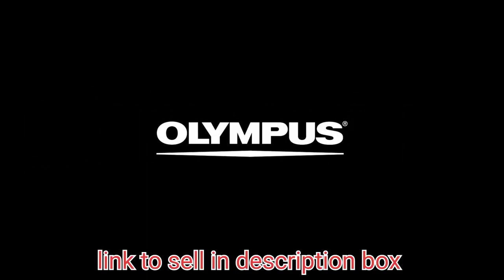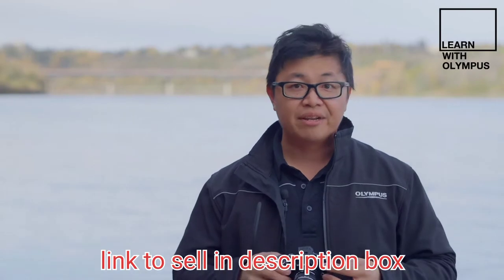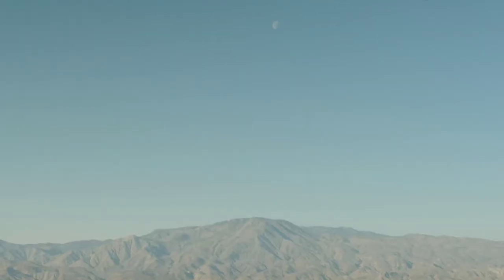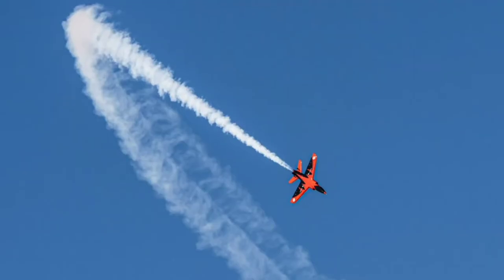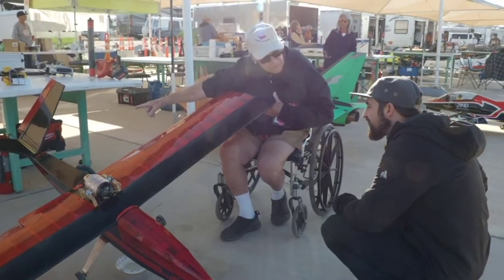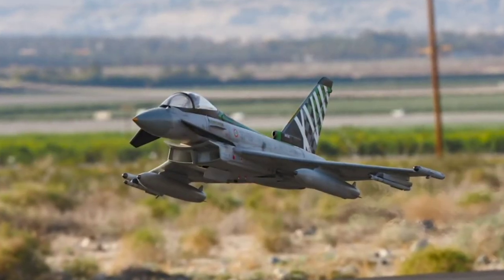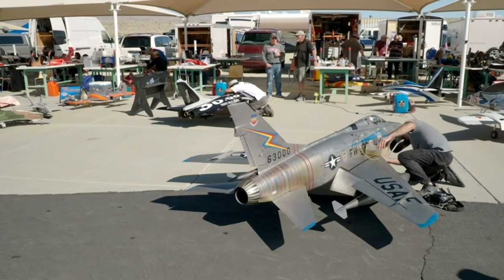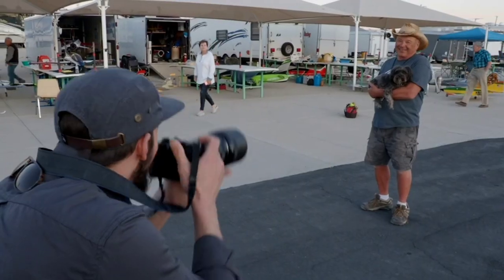best reviews about Olympus OM-D 4K cameras .. E-M1 mark iii vs E-M5 mark III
In this video I listed 2 of Best reviews about Cameras olympus om-d e-m1 and olympus e-m5 , You can check the price or purchase in the description below !
1: OLYMPUS OM-D E-M1 Mark III Black Camera

2: OLYMPUS OM-D E-M5 Mark III Body Silver